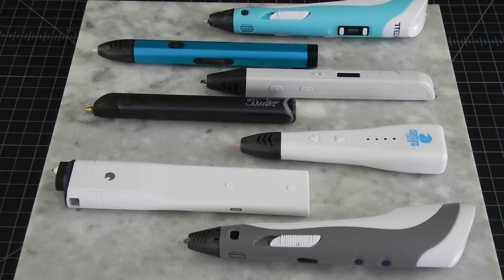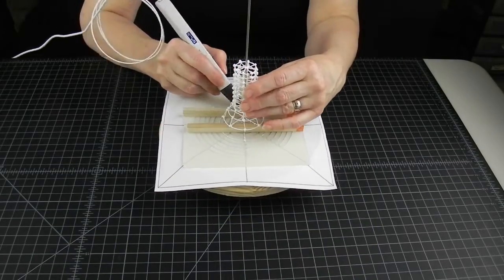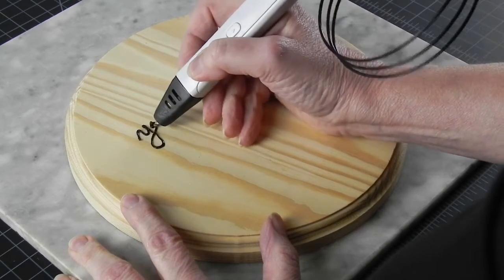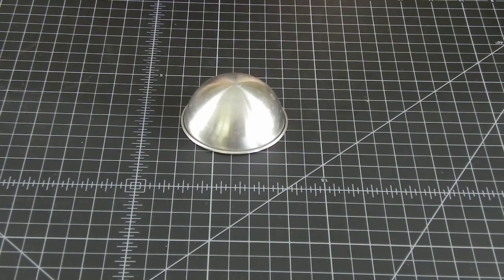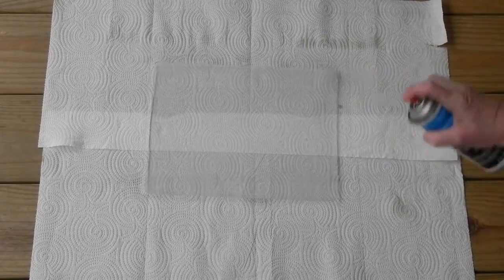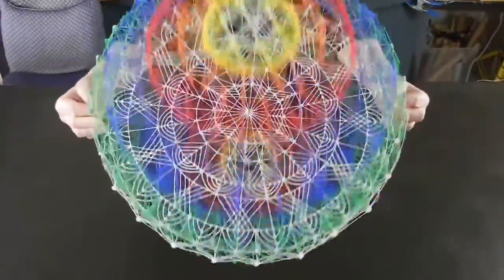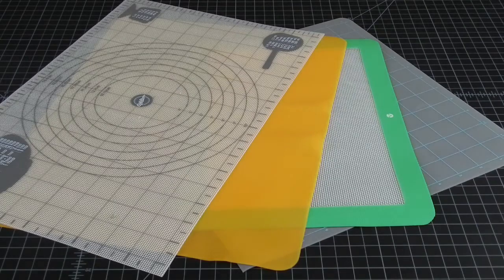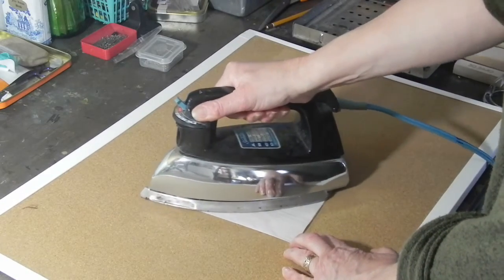Best work surface for 3d pen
What is the best surface for 3d pen work? It depends on what you are trying to do. This video features the best surfaces for different 3d pen techniques and demonstrates two ways how to adjust filament adhesion to your surface. The sequel to the "7 things you want from your work surface" video released earlier. Great information for artists, STEM teachers, art teachers, homeschooling parents, crafters, and all 3D pen enthusiasts.

7 things you want from your 3d pen work surface